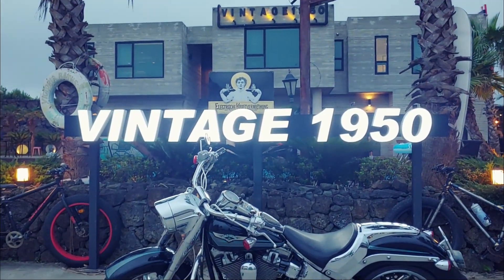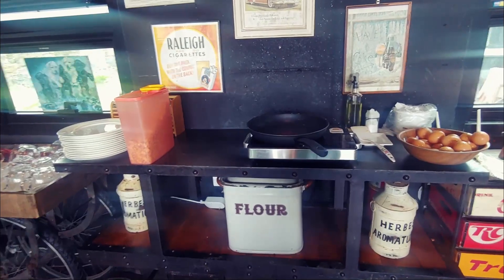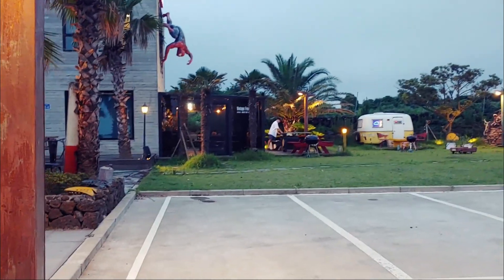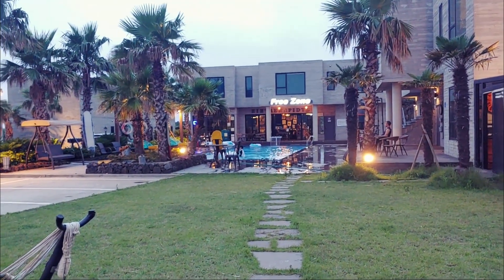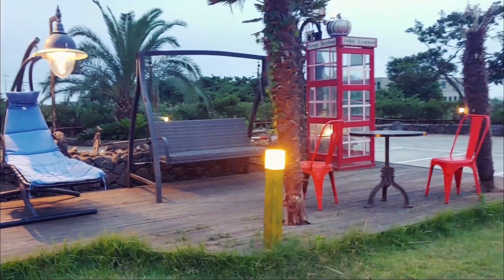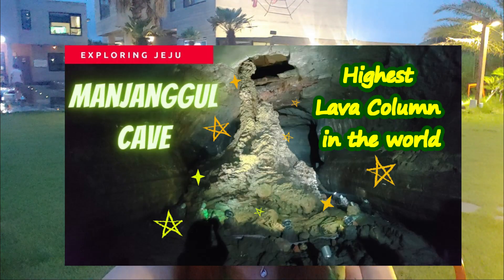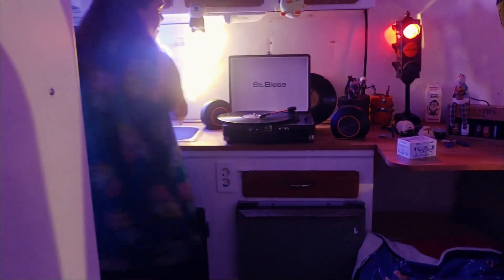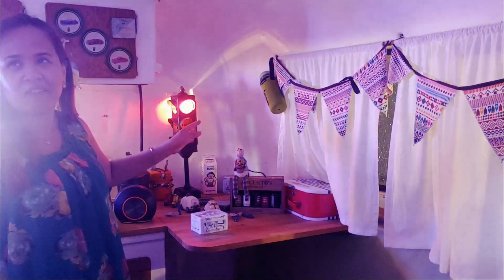Where to Stay in Jeju / Family Friendly Pension House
Where to stay in Jeju? Here's a family friendly pension house where you will cozy and at-home.